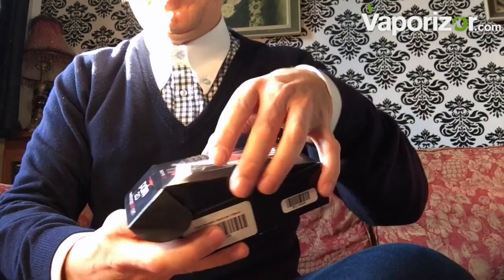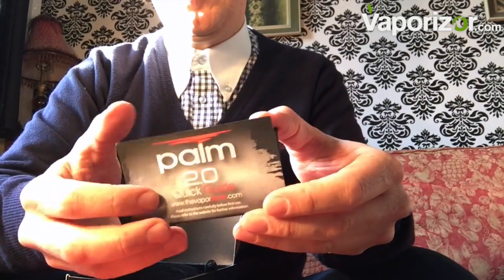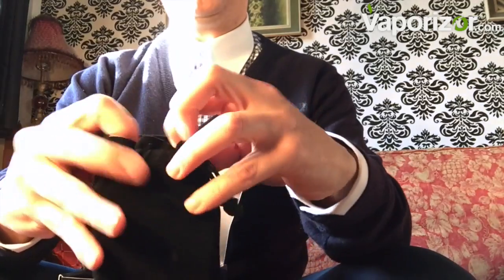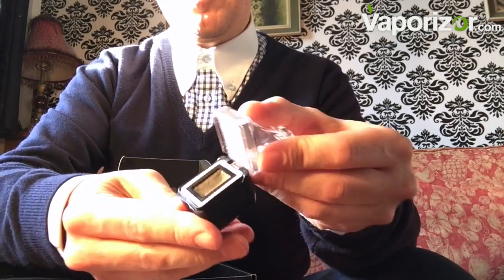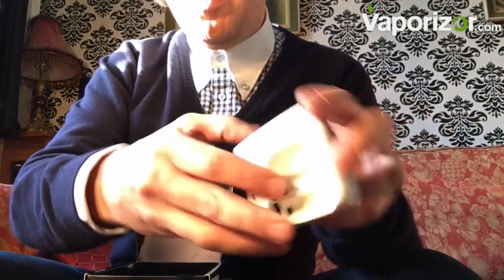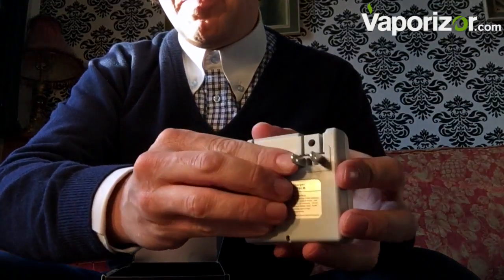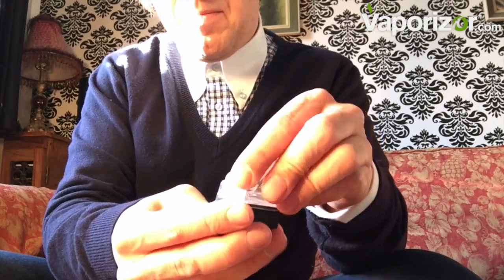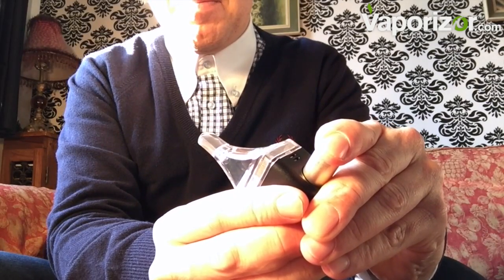Palm 2 Portable Vaporizer Review - Manufactured by VaporBLUNT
The Palm 2.0 Vaporizer can easily be mistaken for a perfume. That is why it is perfect as a gift for your significant other. It was built by VaporBLUNT Inc. and that means the manufacturing process went down in the USA. Naturally, the device is portable and perfect for people who are constantly out and about. It was built out of high quality materials such as polycarbonate and ceramics. Plus, it also comes equipped with a NIMH battery.

The Palm 2.0 Vaporizer is also equipped with two types of mouthpieces: one regular and the other one flavored. This vaporizer knows no limits, as it will work like a charm with both essential oils and dried herbs. Due to its high quality ceramic heating chamber, the heat up time is really fast and you will be vaping in a matter of seconds.

This device is really easy to use. We usually clean it when we are bored out of our minds so keep that in mind the next time you got nothing better to do. If you are really meticulous about cleaning the screens properly, just blow into the screens until the debris falls out. The initial temperature of the vaporizer is set at 380F so if you want to achieve higher temperatures, just draw slowly.